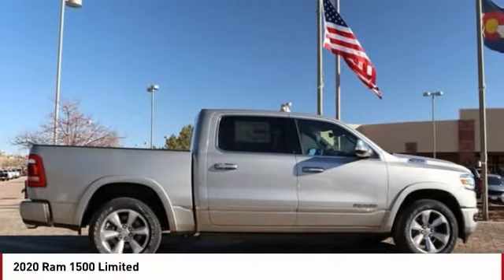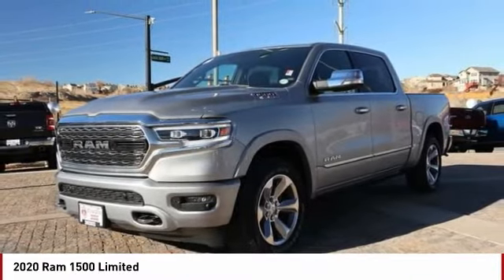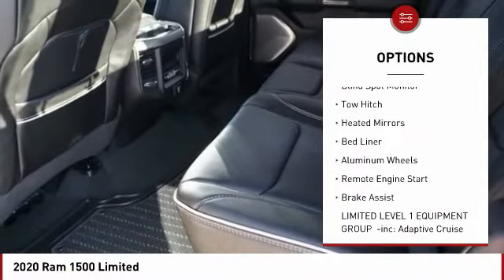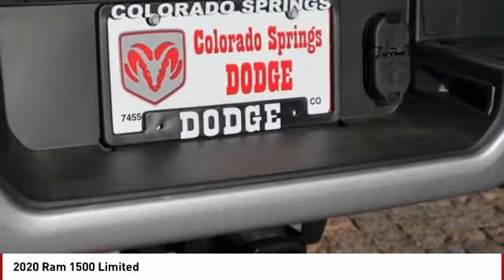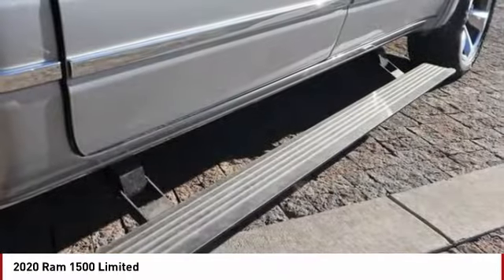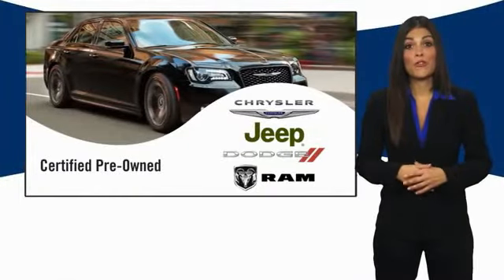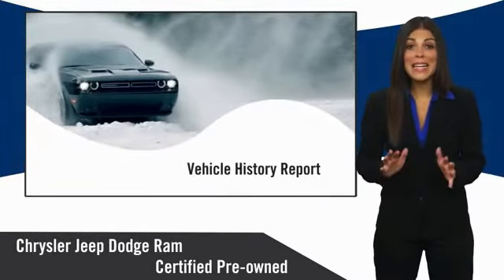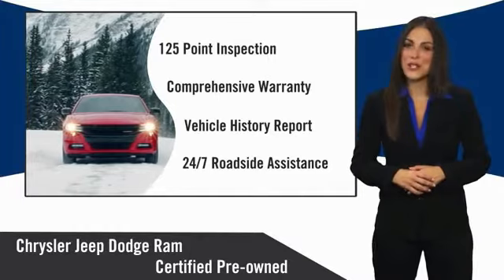2020 Ram 1500 Colorado Springs CO 7452U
Billet Silver Metallic Clearcoat 2020 Ram 1500 Limited 4WD 8-Speed Automatic HEMI 5.7L V8 Multi Displacement VVTAwards:* JD Power Automotive Performance, Execution and Layout (APEAL) StudyPRICE LISTED INCLUDES DEALER HANDLING ($699)